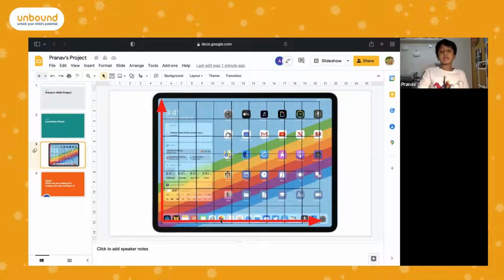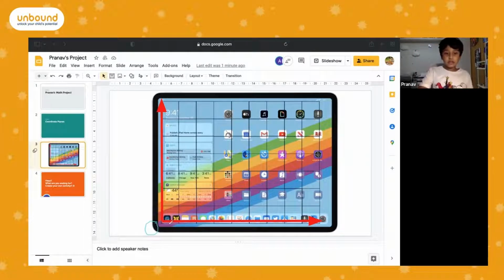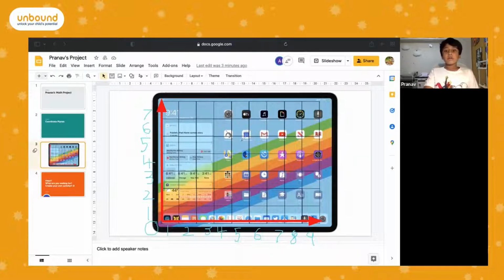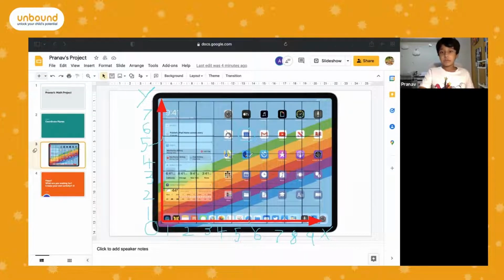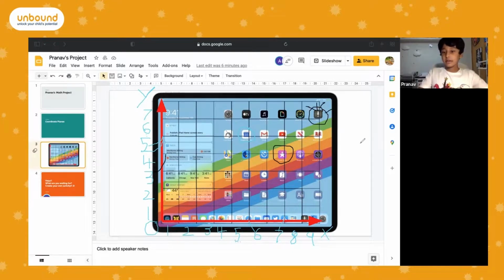Potential Unlocked - December '21 - Pranav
Take a close look at how Pranav unbounded his creativity and skills while learning the computational thinking classes at Unbound.
With coding, children get the freedom to create things of their own which gives them immense self confidence along with creativity & problem solving skills.